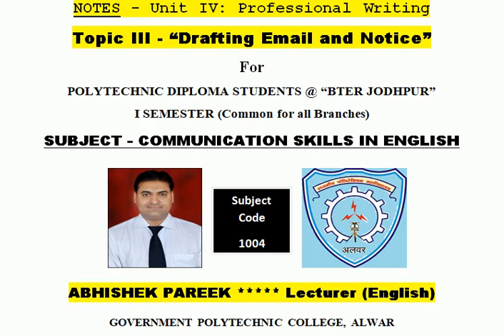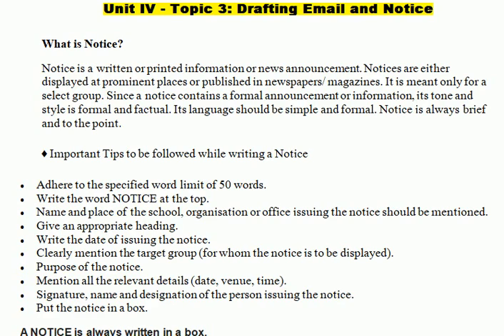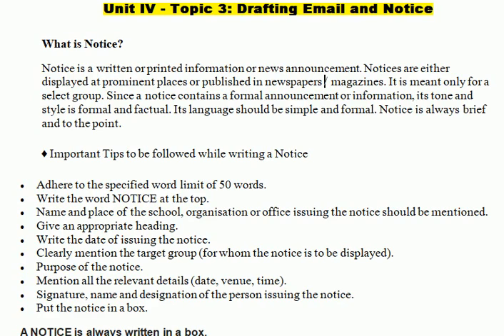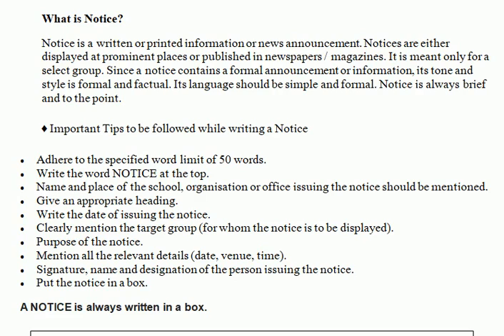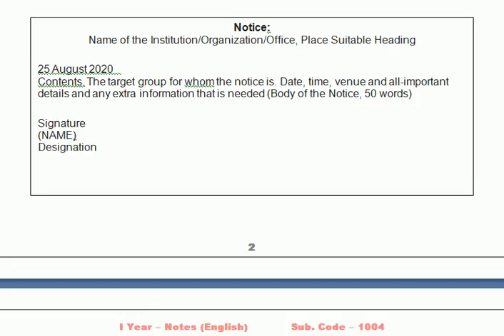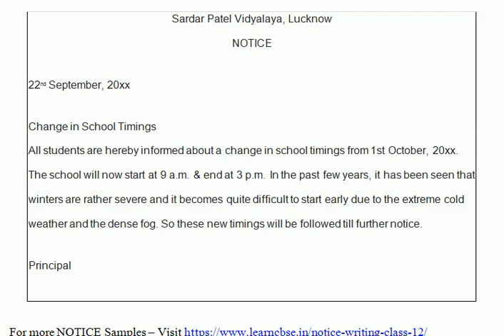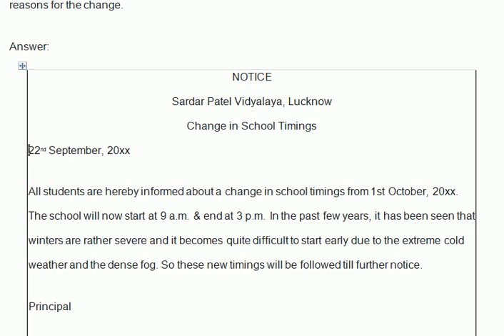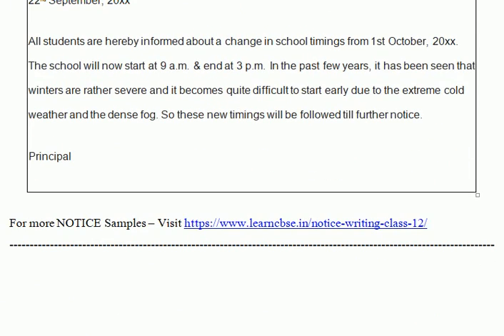1004 Professional Writing - Drafting Notice - by Mr. Abhishek Pareek (Lecturer in English GPC Alwar)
(GPC ALWAR)
This video is in accordance with the syllabus of the Polytechnic Colleges of Rajasthan prescribed by BTER Jodhpur, Rajasthan.